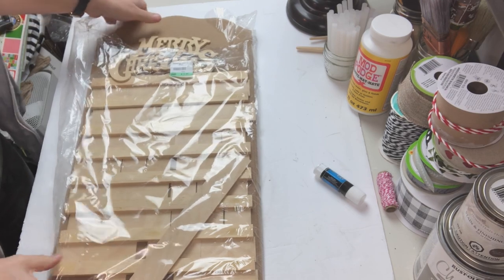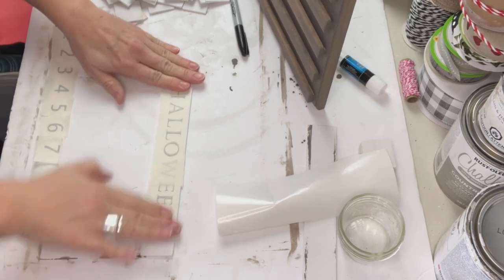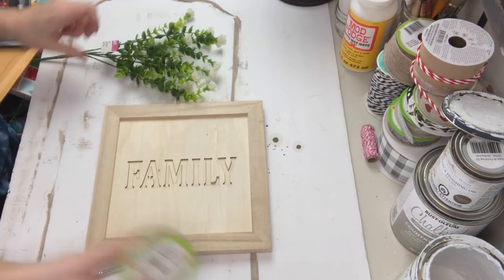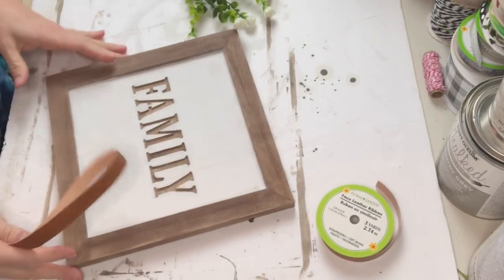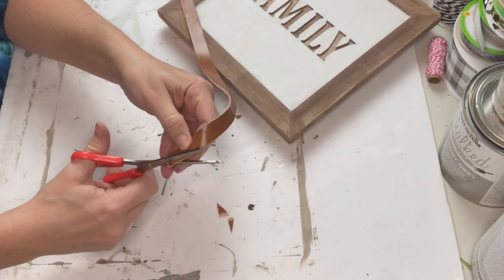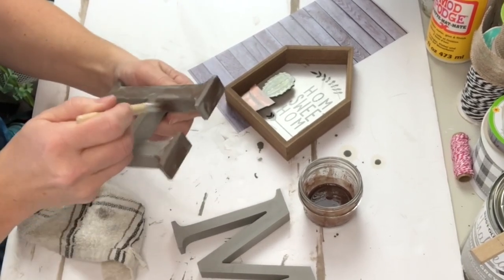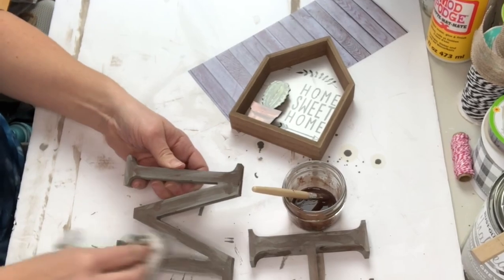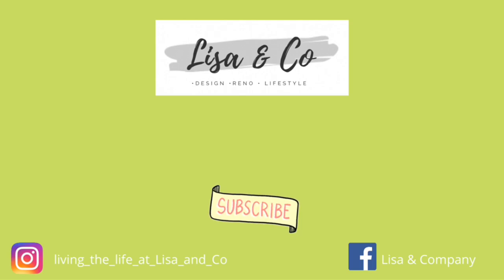3 Dollar Store DIY's for Family Day || Home & Family Themed Decor || Budget Friendly Home Decor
If you love super simple DIY's...I have 3 for you today!!!  Watch and see how we take some dollar tree & thrifted (or trash) items and create some really pretty home decor perfect for Family Day!!